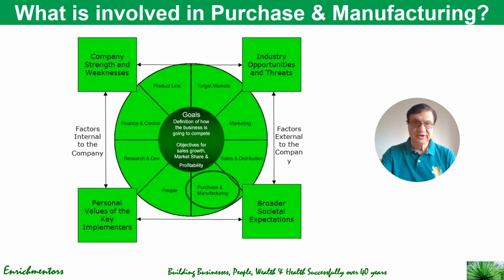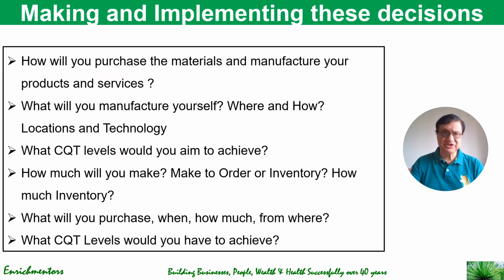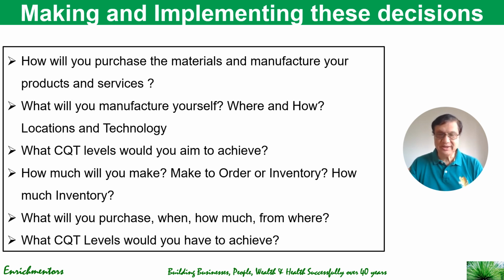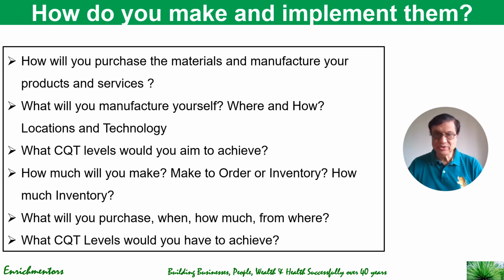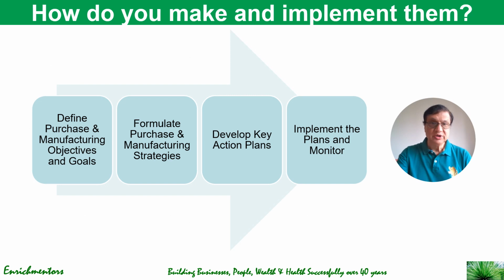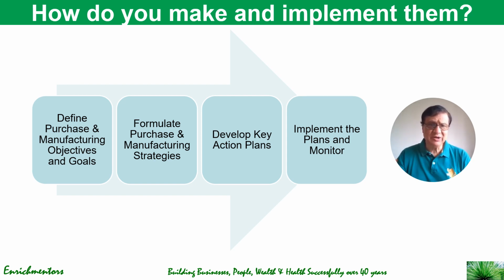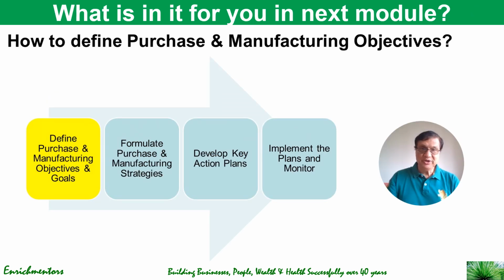Master in Business Administration I Purchase & Manufacturing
The purpose of the section is to teach you how to do the Purchase & Manufacturing to manage a business successfully.

What is involved in Purchase & Manufacturing?
How can you make these decisions and implement?
Overview